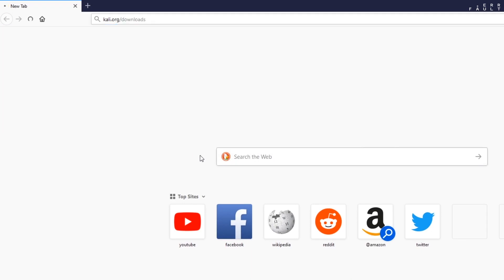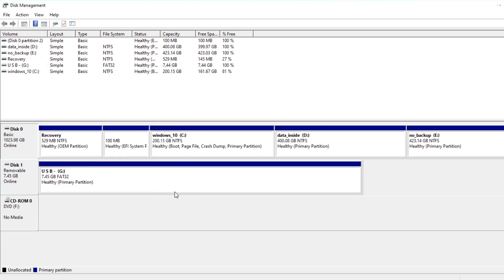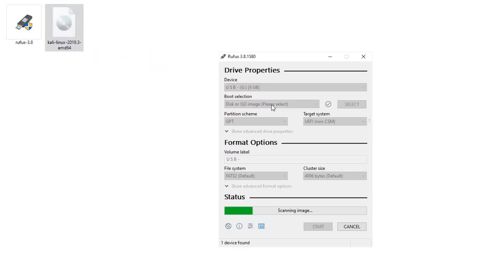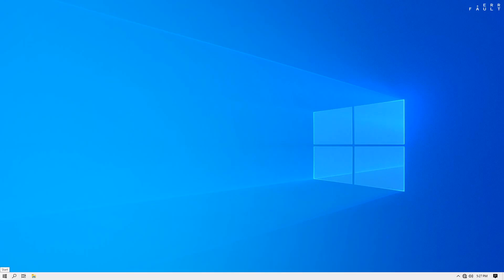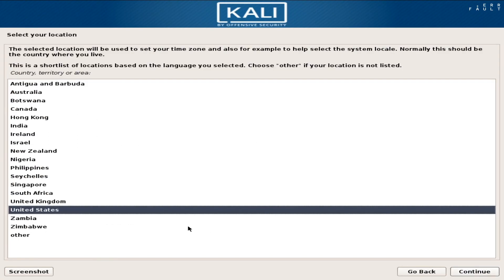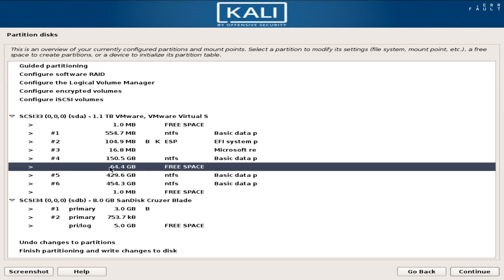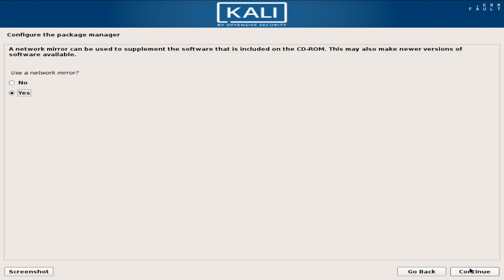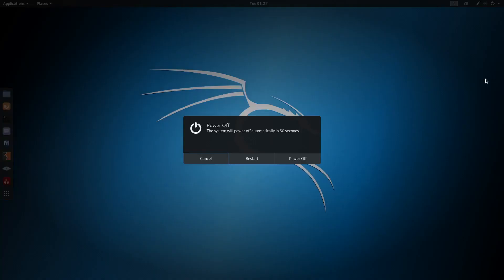how to install kali linux dual boot with windows 10 step by step guide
Learn how to install kali linux alongside windows 10(dual boot) . step by step guide.